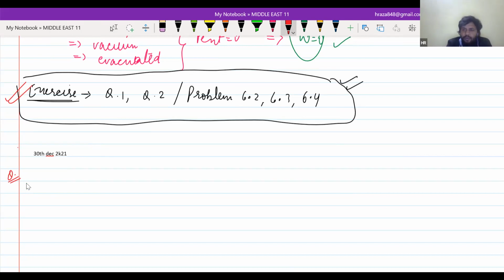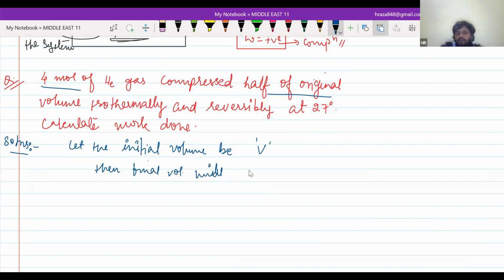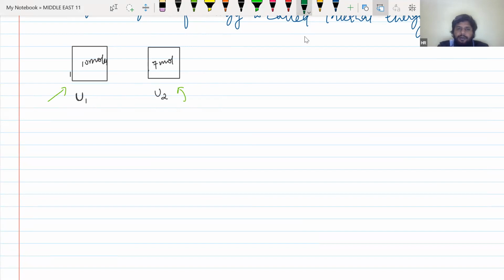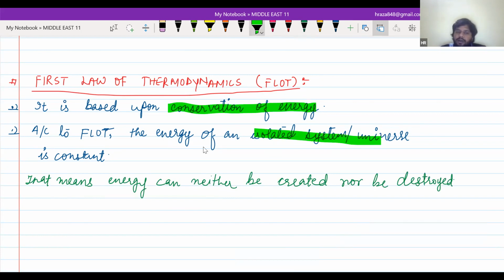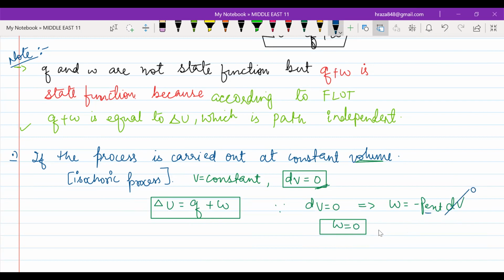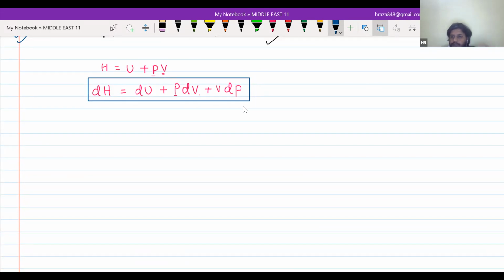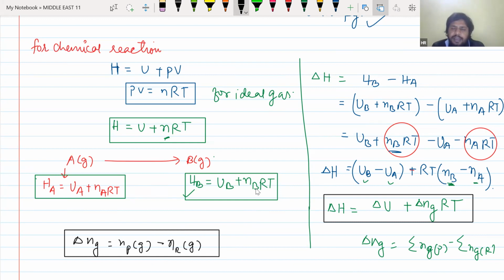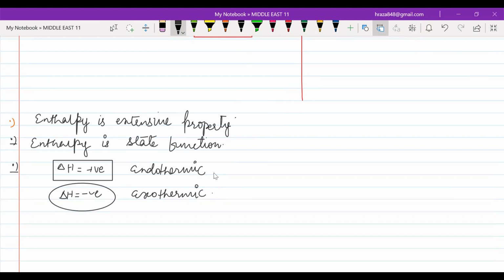Learnivio |First Law and Internal Energy and Enthalpy | Thermodynamics | Lect 3 | MEF | 30-12-2021